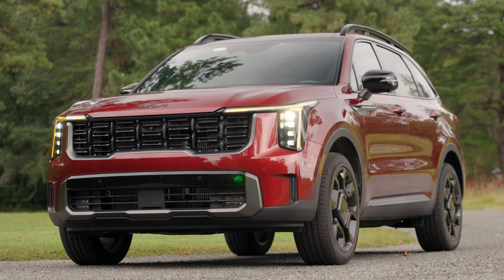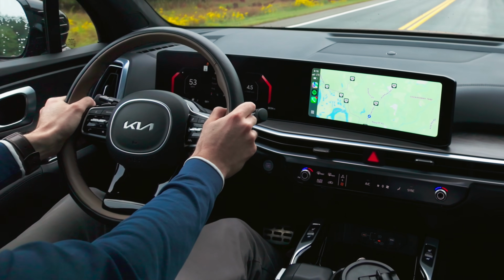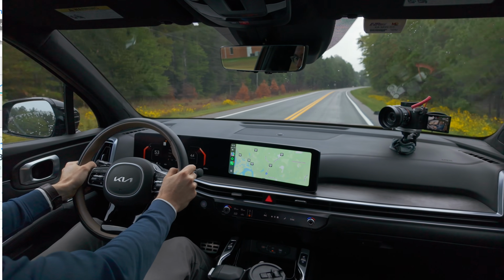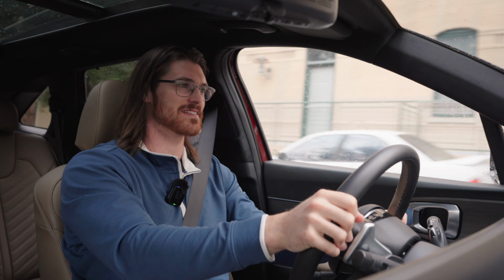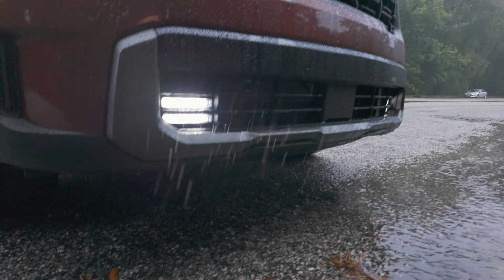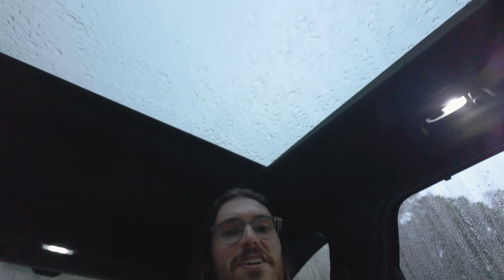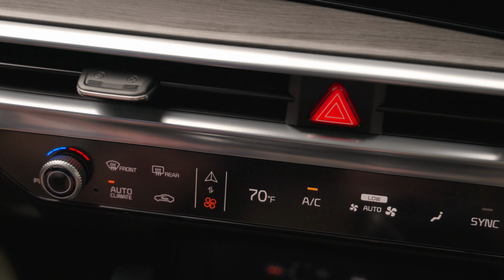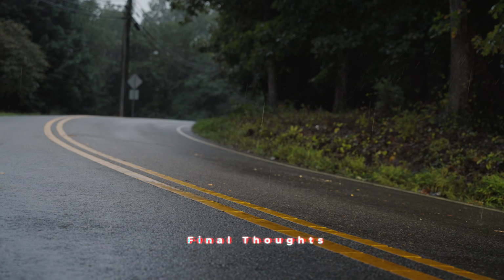The 2026 Kia Sorento Has One Problem (In-depth Review)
The 2026 Kia Sorento is a compelling value-focused three row crossover, but it has one problem that you should not ignore.

Other vehicles to consider include the Hyundai Santa Fe, Mitsubishi Outlander, Honda Passport, Toyota Highlander and more.

If you really enjoy these types of videos, please consider becoming a Channel Member!

00:00 2026 Sorento
00:55 Powertrains
04:04 AWD
05:03 Ride & Handling
06:18 Exterior
07:14 Interior
10:36 RELIABILITY
11:55 Final Thoughts